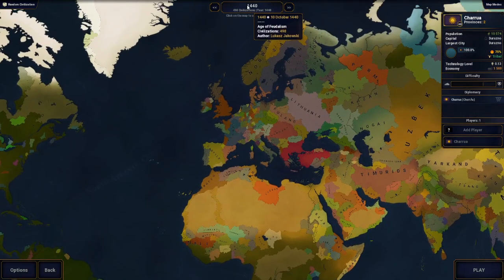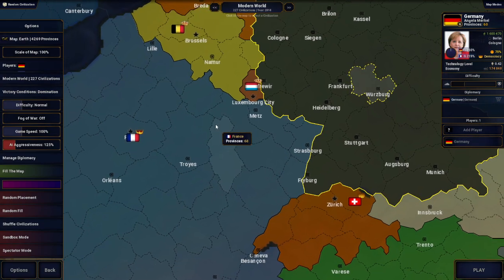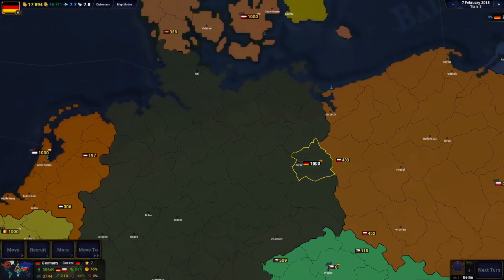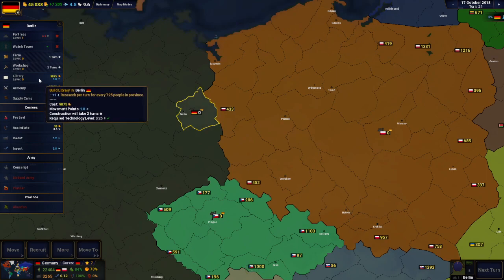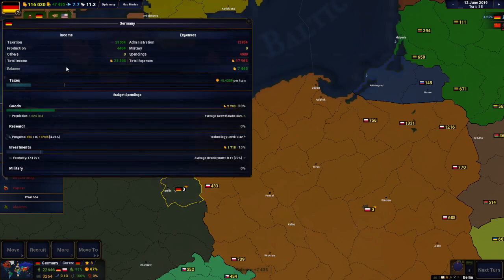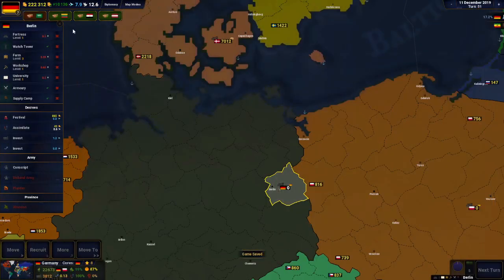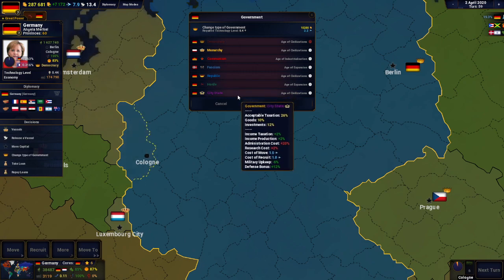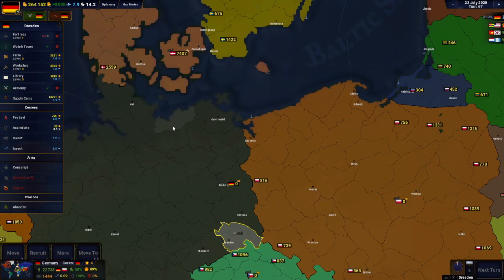how to play Age of history 2 part 1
next part will be the next day